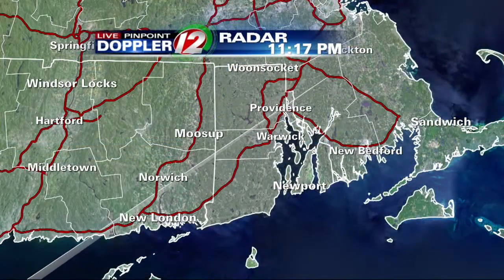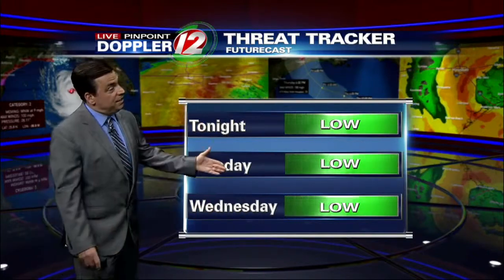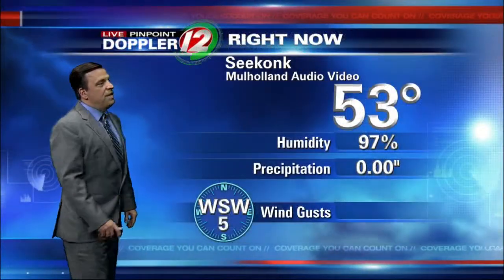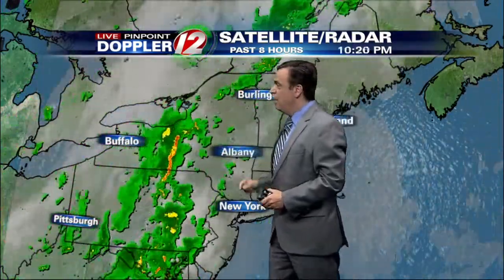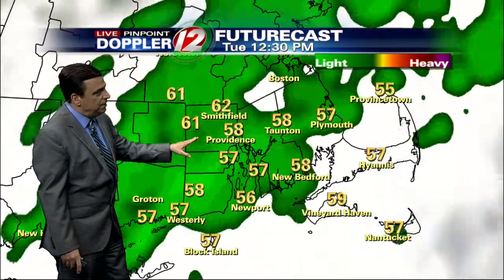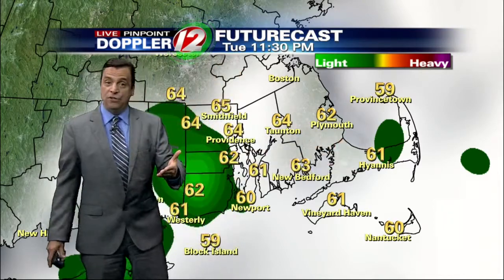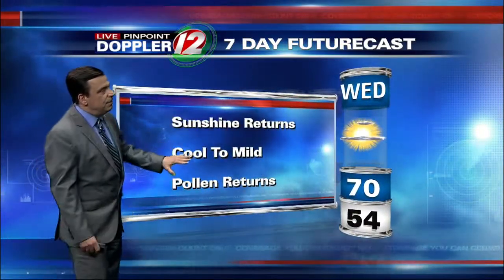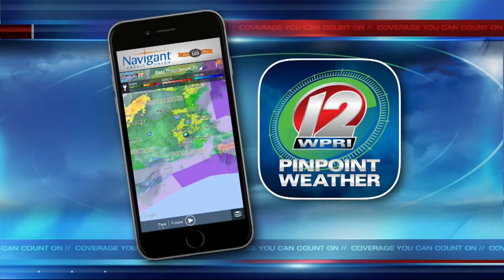LIve Pinpoint Doppler 12 Futurecast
Chief Meteorologist Tony Petrarca